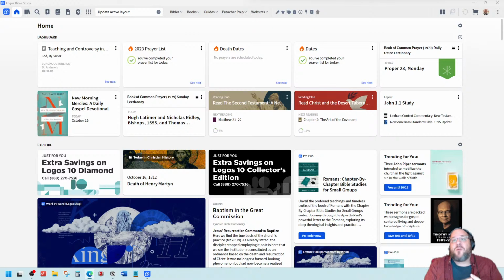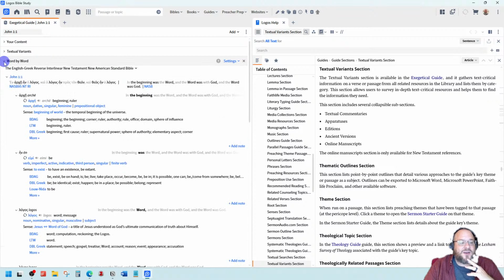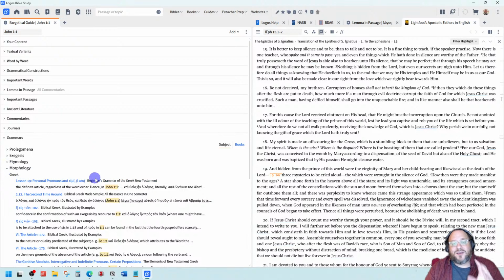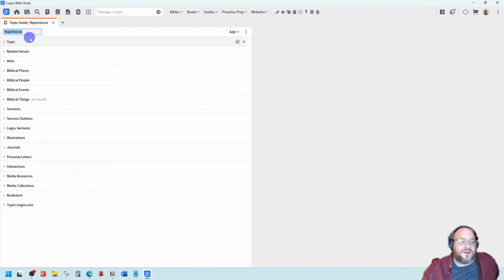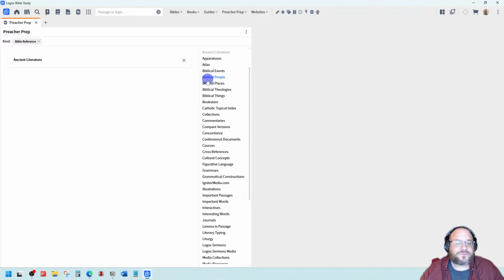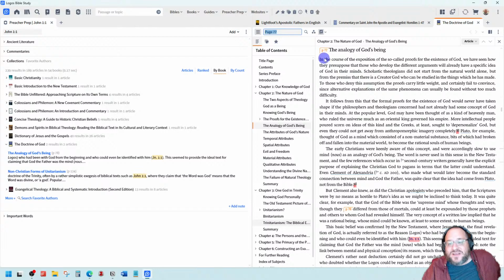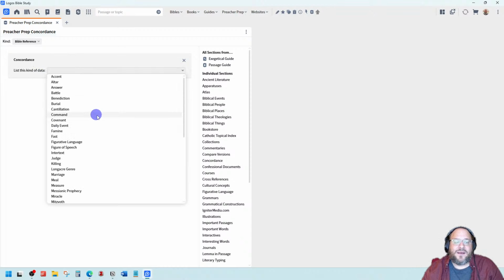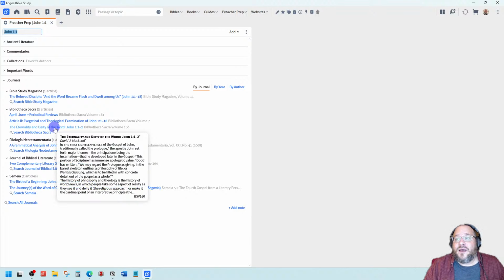Logos 10 | Getting the Most out of Guides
In this livestream, we'll cover how to put together custom guides, and you'll get my top recommendation for guide uses!